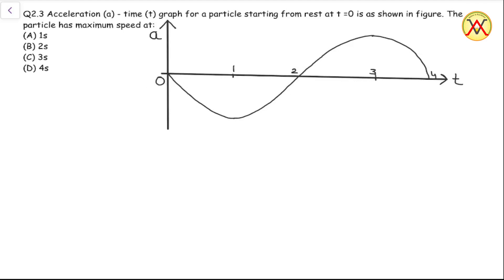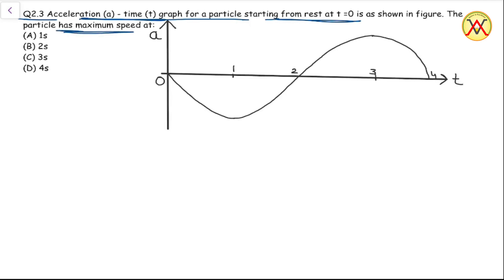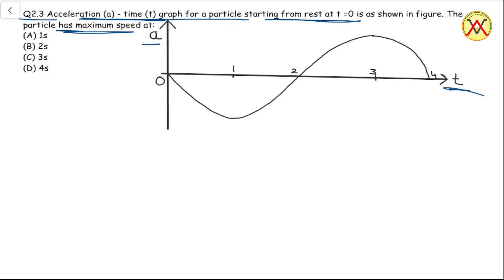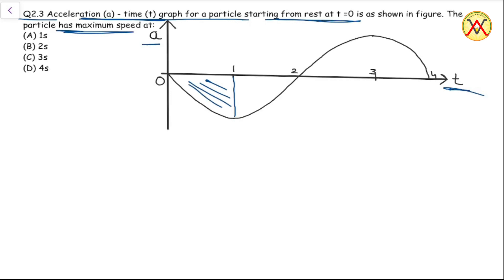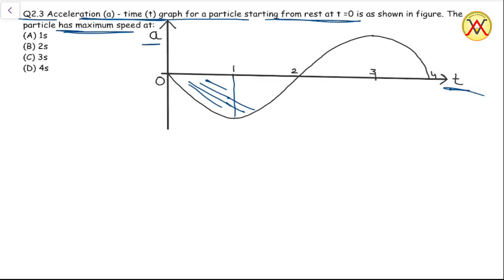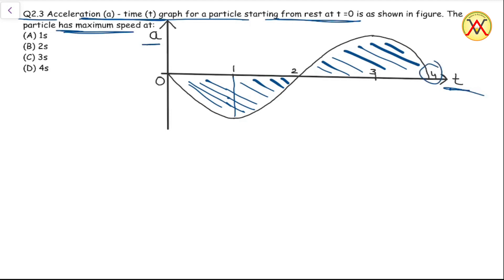Advance Problem in University Physics (Acceleration Time Graph Study) Q 2.3 Physics for JEE